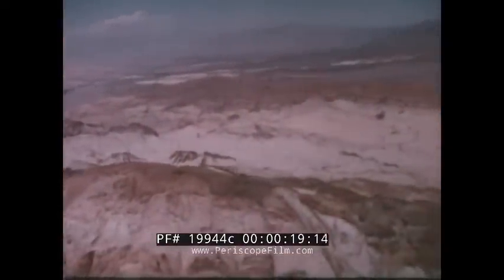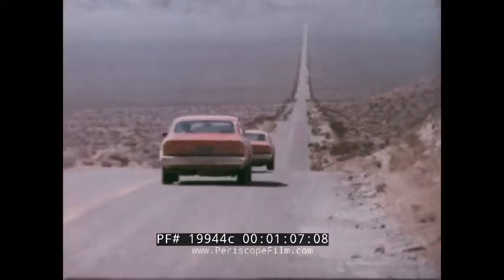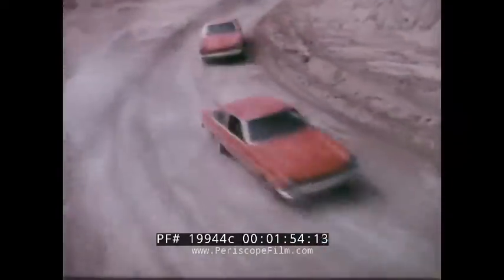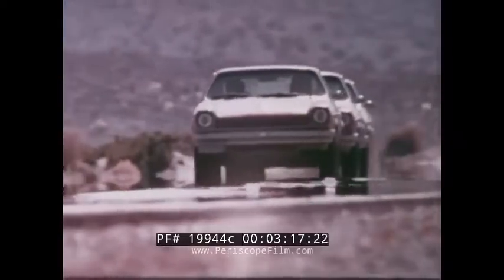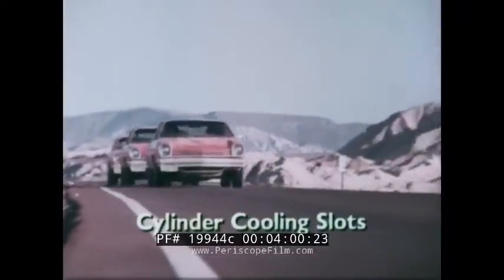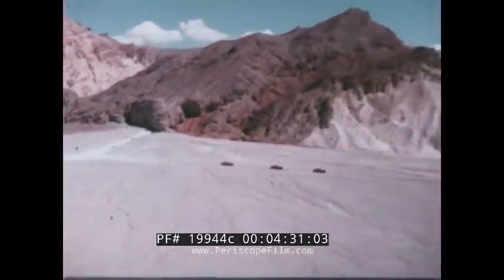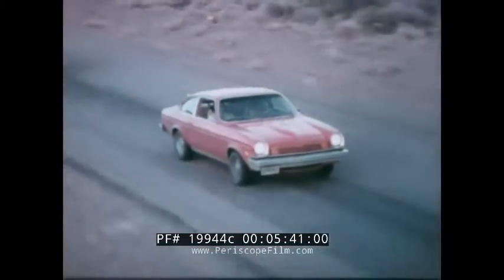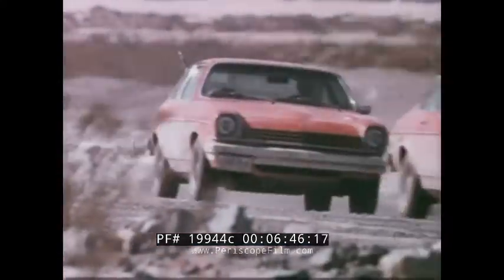“CHEVY VEGA DEATH VALLEY ENGINE DURABILITY RUN” 1976 CHEVROLET AUTOMOBILE PROMO FILM 19944c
The Chevy Vega should have been a success for GM, with over 2 million units sold during it production run. However, the car gained considerable attention for its engine overheating woes and body corrosion problems. The 1976 model solved some of these issues and represented a final push by GM to save the design , but despite this the Vega name was abandoned in 1977 after a mere six years on the market. This film was presented by Chevrolet to promote the 1976 Vega Hatchback Coupe car, in a last-ditch effort to save the mark. Engineers designed this improved Vega model to endure constant driving in high temperatures and push back against the claim that the car's quality was poor. Three of these cars collectively drove 180,000 miles through Death Valley, only pausing for gas refills and maintenance starting August 1st until September 30th in 1975, to demonstrate the durability of the model. The public relations effort failed to reverse opinion about the car, and GM terminated the mark in 1977.

“Vega Death Valley Engine Durability Run” title banner (00:06). Bird’s-eye view of the Death Valley national park in California (00:12). Three Chevrolet 1976 Vega Hatchback Coupe cars powered by an inline four-cylinder engine driving over 60,000 miles in total through the valley 24-hours a day for the blazing summer heat to demonstrate the car’s engine durability and heat resistance (00:27). A map of the route going from Las Vegas, through the Amargosa Desert, to the town of Beatty, to the ghost town of Rhyolite, then turning in the Stovepipe Wells, and continuing to the town of Furnace Creek, and then returning to the Death Valley Junction (the Amargosa Desert), then to Shoshone and Pahrump, and finally back to Las Vegas (01:10). The three cars driving off-road for special laps (01:46). A large Chevrolet crew inspects the cars, the drivers are exchanged, and the gas tanks are filled at a truck stop near Las Vegas on route 15 three times every day (01:55). The cars exit the truck stop and continue driving laps on the Death Valley route (02:56). The narrator explains the “Coolant Recovery system” (03:28), followed by the “New Radiator Pressure Cap” (03:37), and the “Stainless Steel Head Gasket” (03:42), the “Redesigned Thermostat” (03:47), the “Water Pump Shield” (03:49), the “Cylinder Cooling Slots (03:53), the “Special Sealers” (03:59), and the “Early Warning System” (04:07). The cars continue the lap through the desert (04:16). The cars arrive at the truck stop at nightfall (04:46). The Chevrolet crew preforms the safety procedures and maintenance and fill the gas tanks, as the drivers alternate (04:59). They cars exit the truck stop the continue driving laps on the route (05:24). They drive through the ghost town of Rhyolite (05:45). The finish line on the final lap on the day of the run’s official completion (06:06). Crew members collects all results certified by the United States Auto Club (06:09). Recaps of the Death Valley Run (06:29). Static and cut footage from a different film titled “Cinderella’s Fairy Godmother” (07:04). Different boats sailing (07:07).

The Chevrolet Vega was manufactured and marketed from 1970 to 1977. Available in two-door hatchback, notchback, wagon, and sedan delivery body styles, all models were powered by an inline four-cylinder engine with a lightweight, aluminum alloy cylinder block. Variants included the Cosworth Vega, a short-lived limited-production performance model. The Vega received praise and awards at its introduction, including 1971 Motor Trend Car of the Year. Subsequently, the car became widely known for a range of problems including its reliability, safety, propensity to rust, and engine durability.